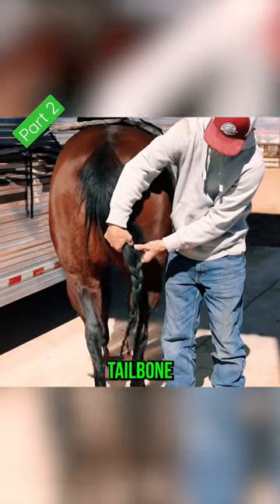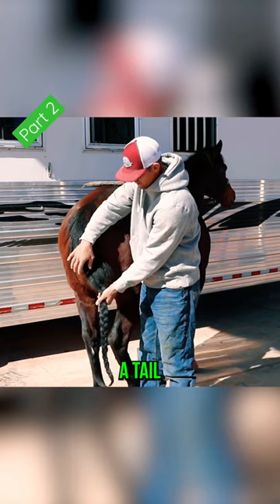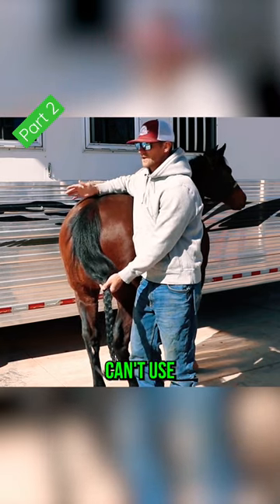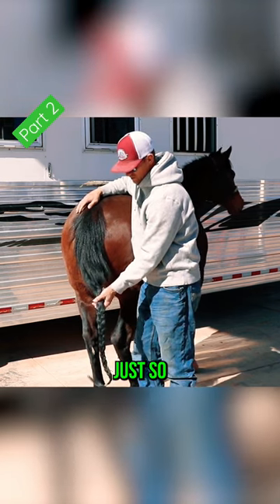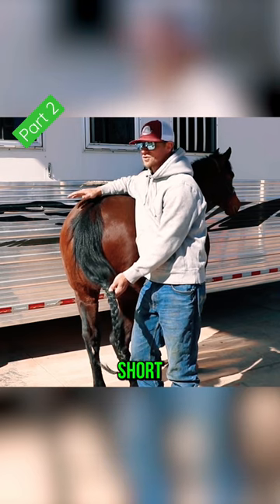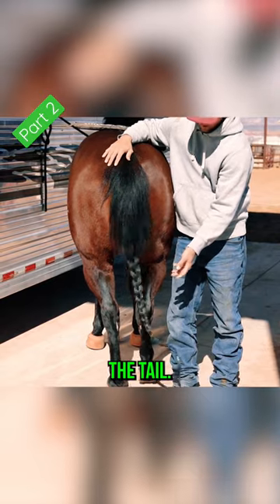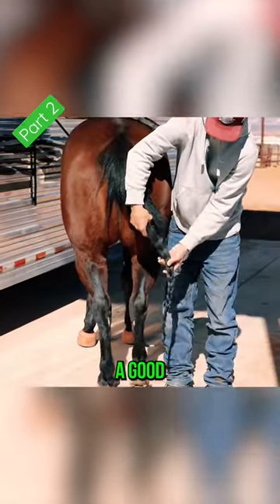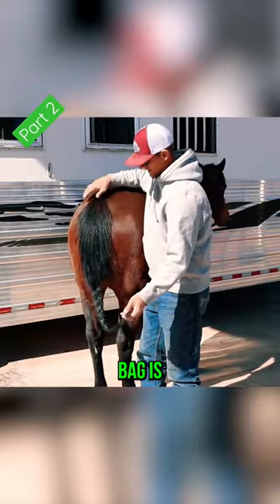Protect that investment - Put a tailbag on it!